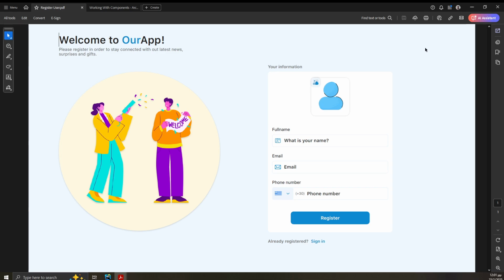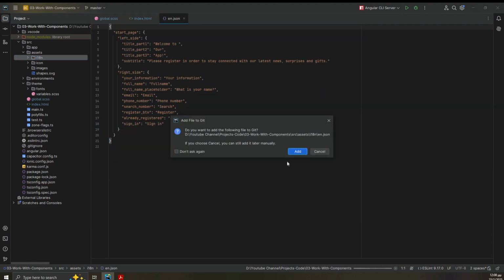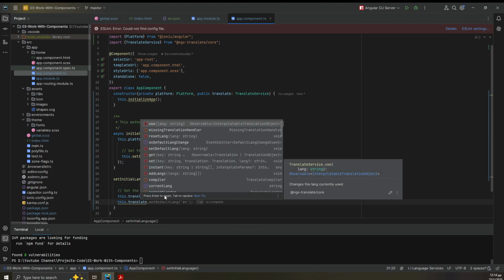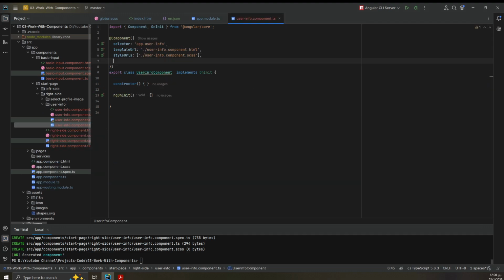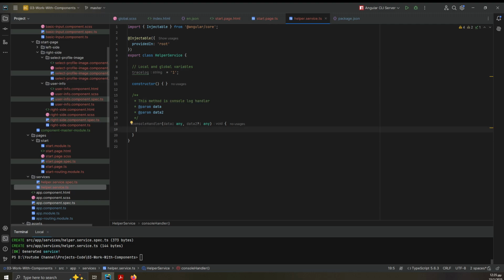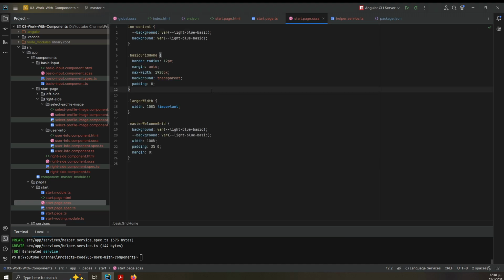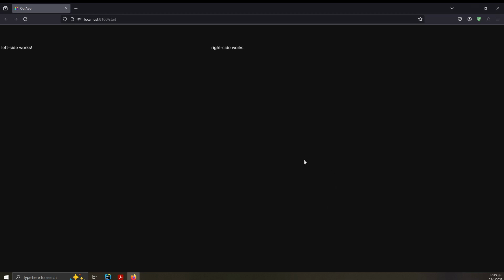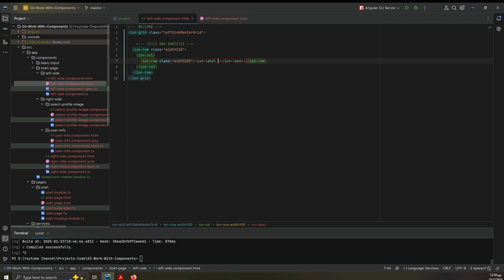Building a User Register Form - Part 1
In this series we are going to work with frontend components, UI construction and forms.

In this episode, the initial requirements are explained and we setup the language, variables, colors and file structure.

We are going to use sk-tel-input library to setup the telephone of the user and a very beautiful and appealing UI that you can use in your projects.